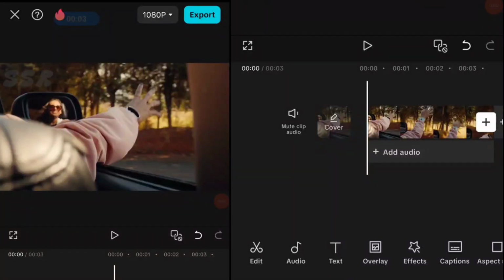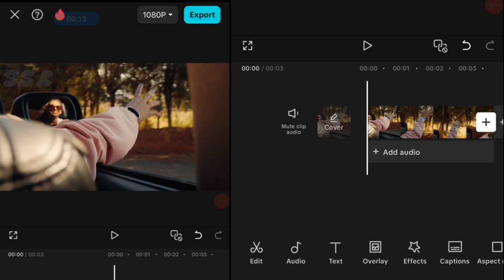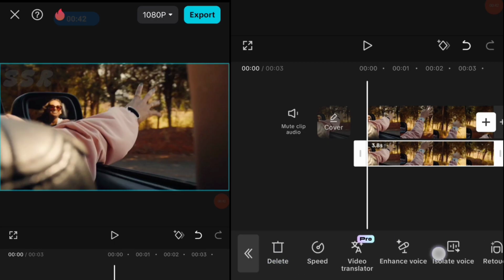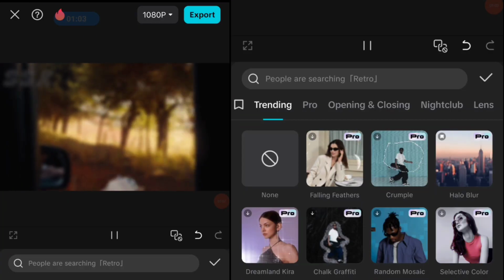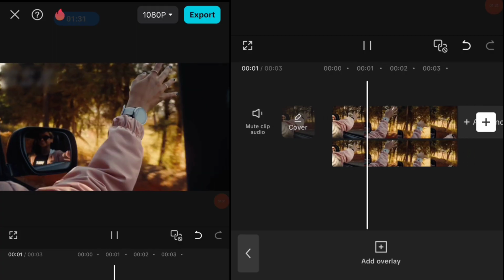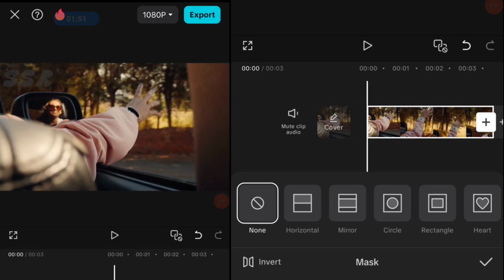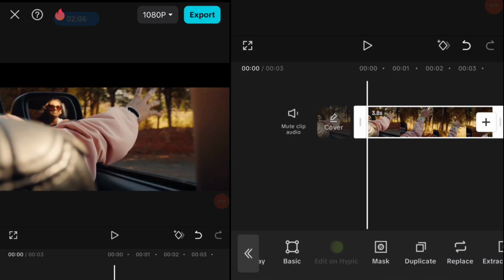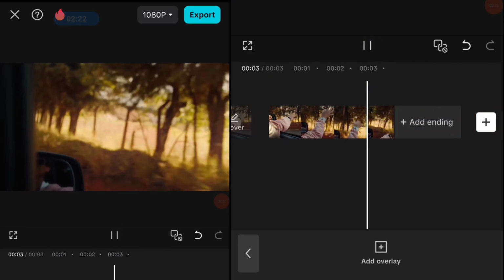❤ How To Remove Watermark From Video In Capcut Mobile | Troubleshooting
Annoyed with watermark from a video you have?. Lets crop it from the clips, or maybe blur it. It's simple trick to do, so you will have un watermark video